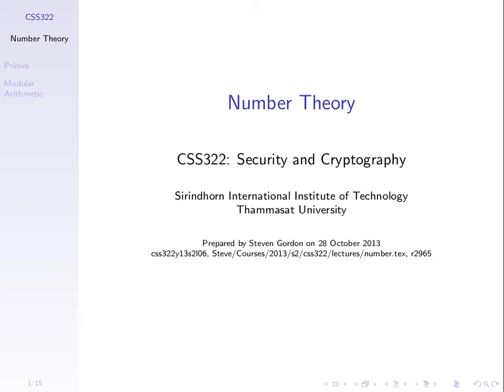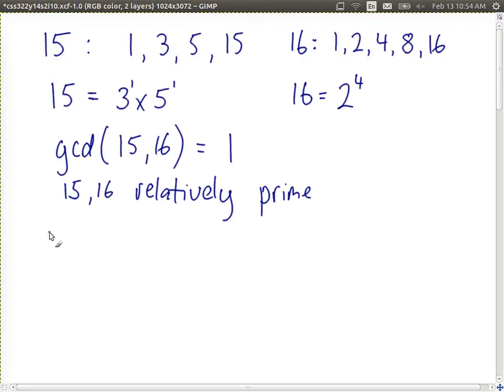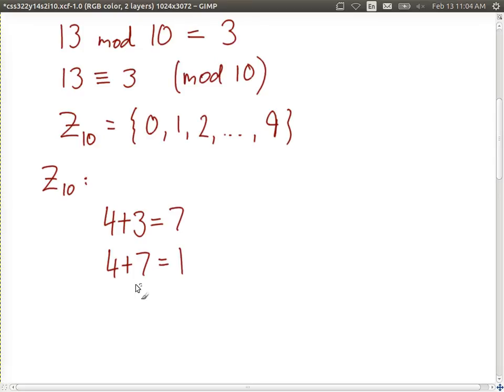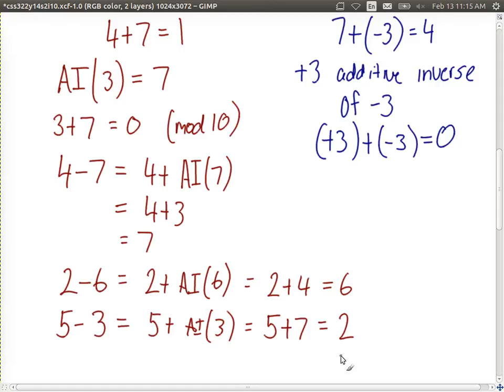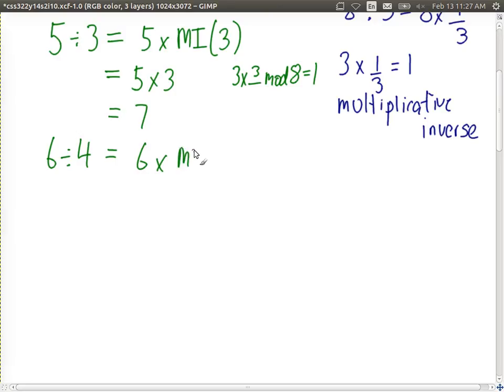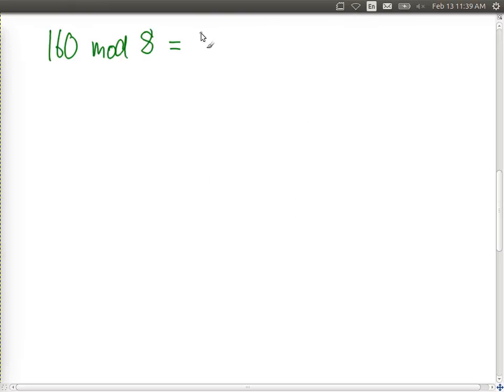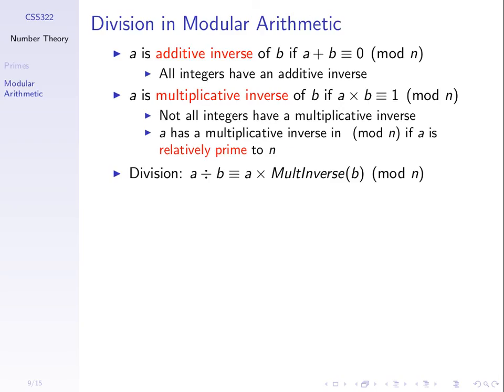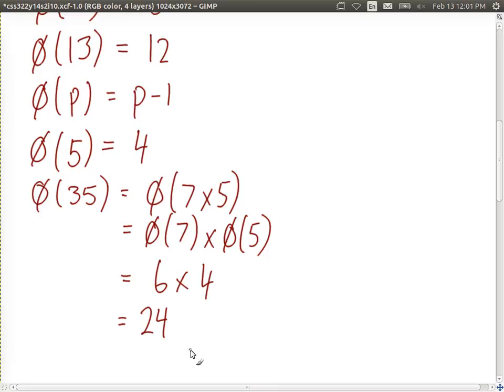Basics of Primes and Modular Arithmetic (CSS322, L10, Y14)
introduction to number theory for public key crypto. Divisibility, factors, primes, relatively prime. Addition, subtraction, multiplication and division in modular arithmetic. Eulers totient.